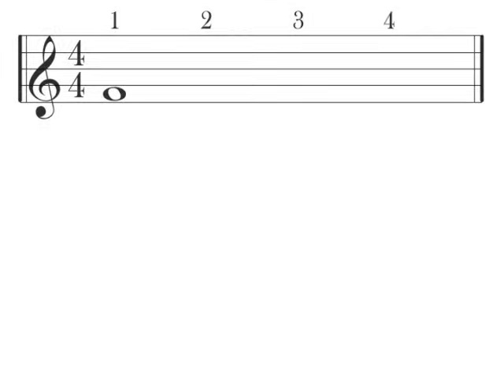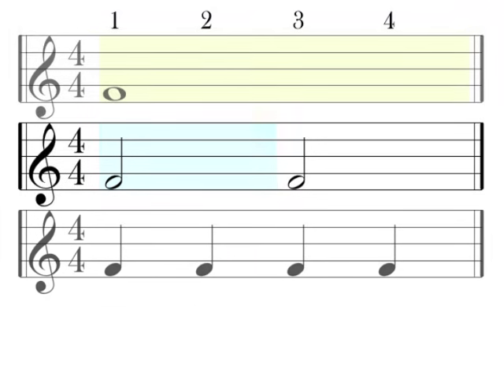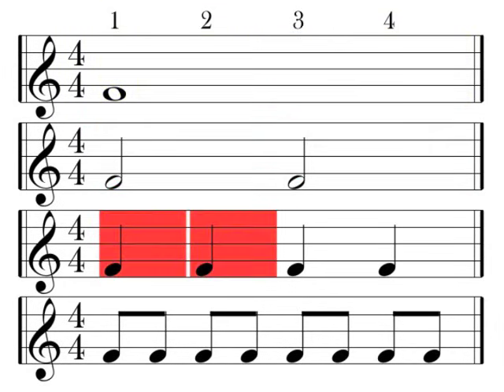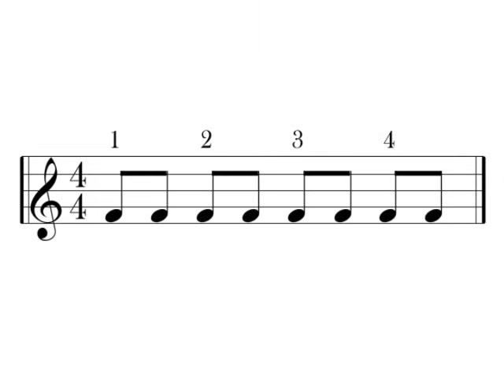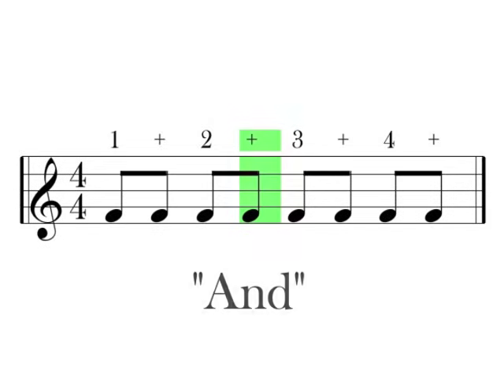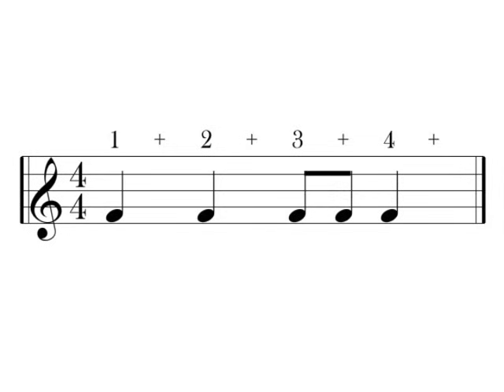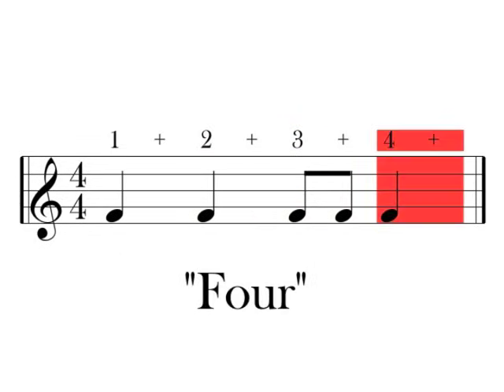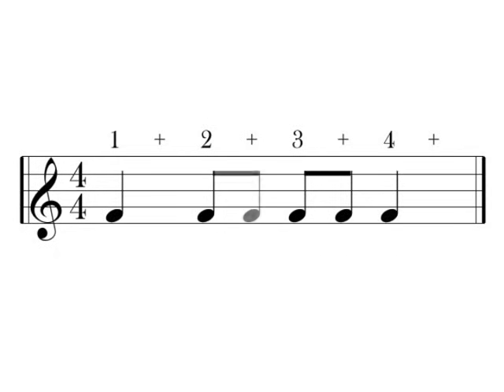How To Read Eighth Notes | Rhythmic Dictation | Music Theory Tutorial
An eighth note is a subdivision of the quarter note in which each beat is broken down into two equal parts. Therefore, in a staff with a 4/4 time signature, each measure can hold up to 8 equal eighth notes.

In this video we will discuss how to read and write eighth notes on the staff for any instrument.

Connect With Five Minute Mozart